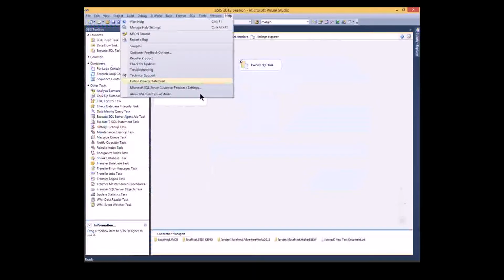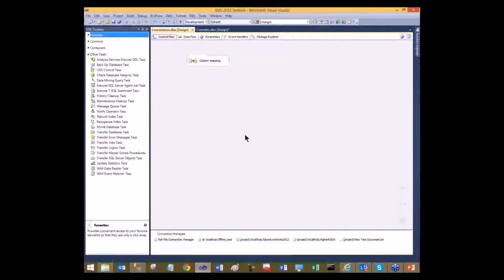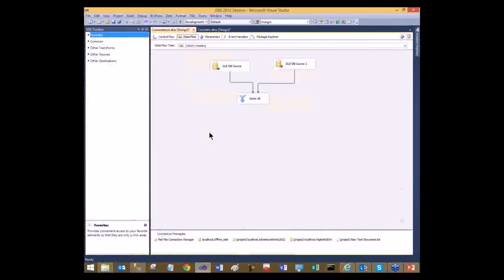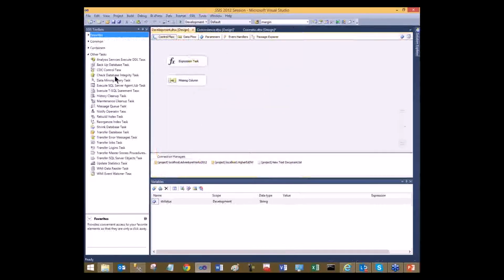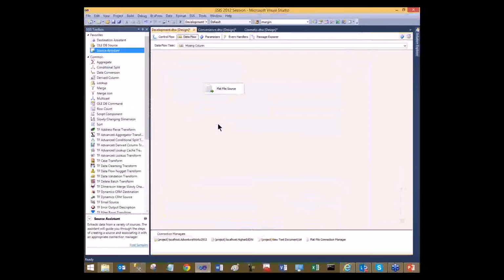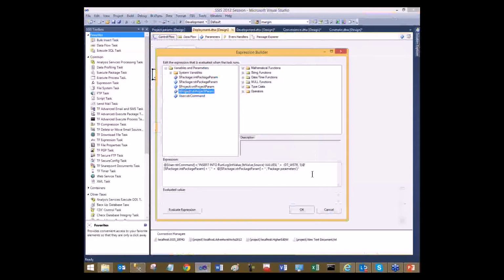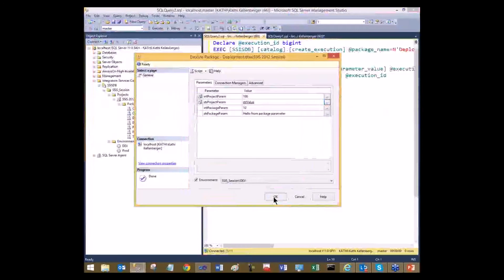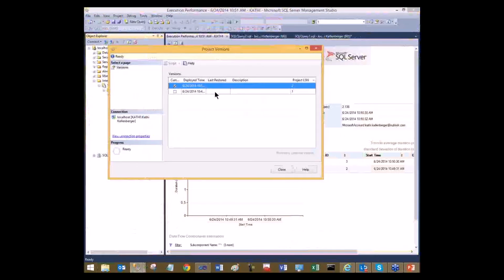What's New in SSIS 2012 and 2014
Many SQL professionals went through the transition from DTS to SSIS when SQL Server 2005 was released. With SQL Server 2012 and now SQL Server 2014, Microsoft has given SSIS a thorough makeover. Join this session to learn that these changes are more than cosmetic.